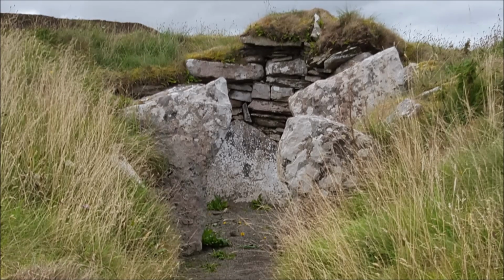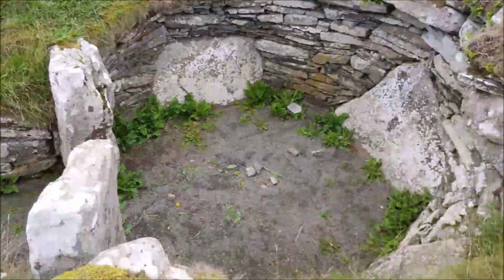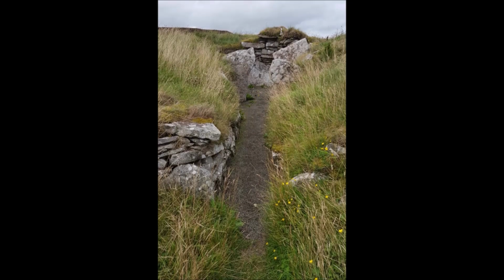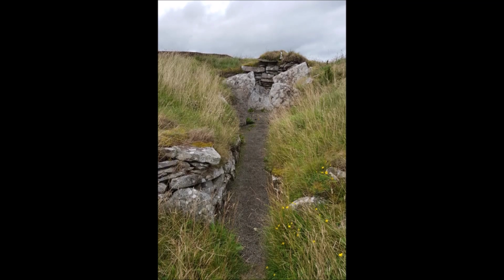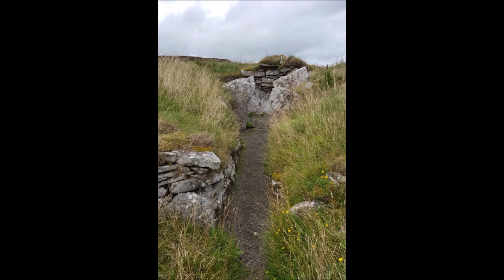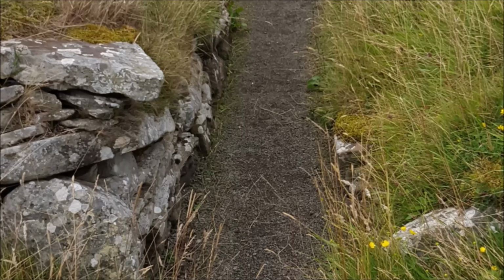The Cairn O Get | Scotland's History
All images my own. Old images are out of copyright. Video blocks - Pexels.com

Follow Scotland's History on Twitter: @ScotlandsHisto1